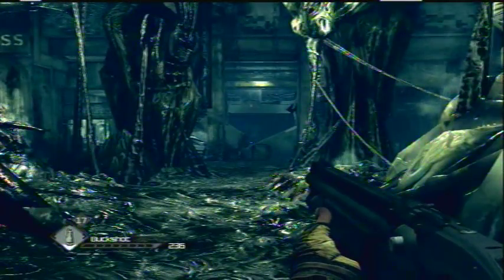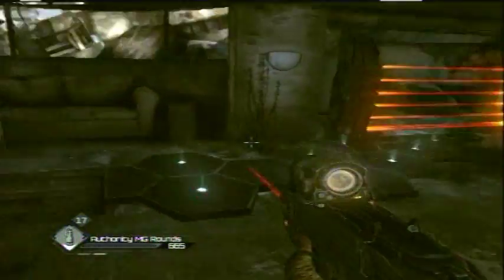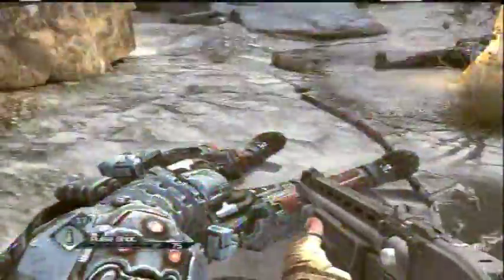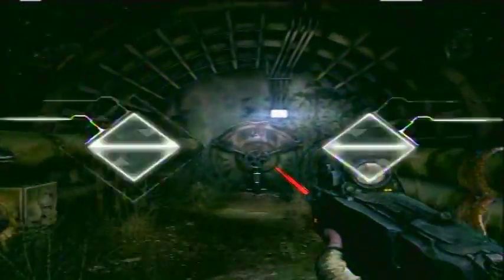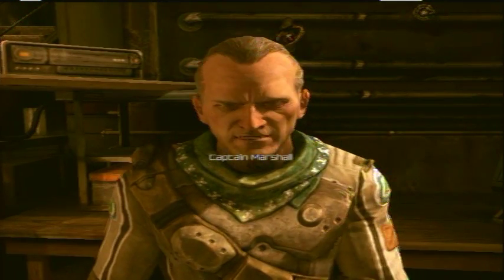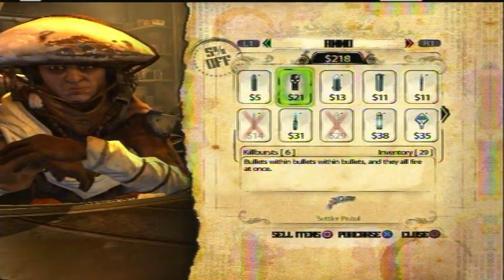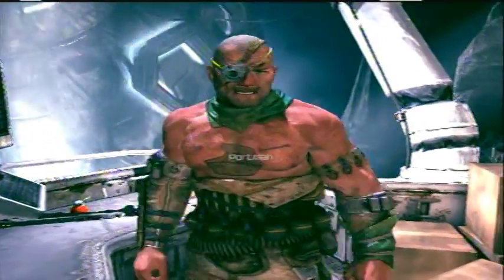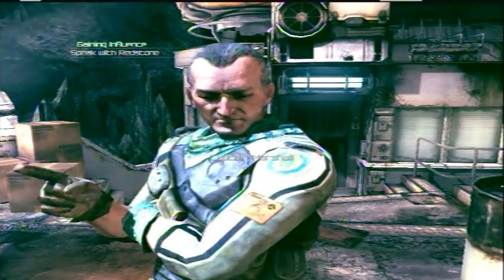RAGE Gameplay Part 15: tattoo of a tank!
Full gameplay "Let's Play" and walkthrough of the game RAGE, so far, its pretty freakin epic, and im lovin every minute.

HOWEVER this game is EPIC, im really enjoying it so far.

FBC Legacy